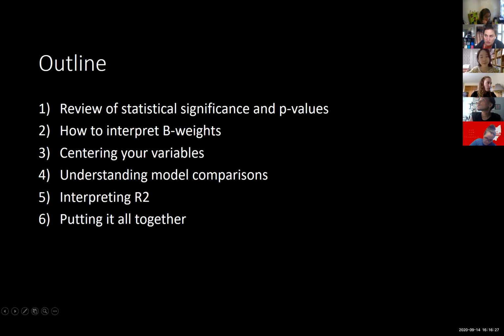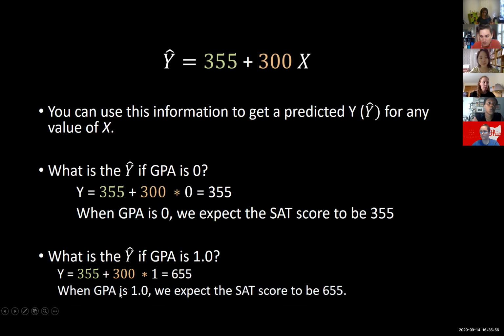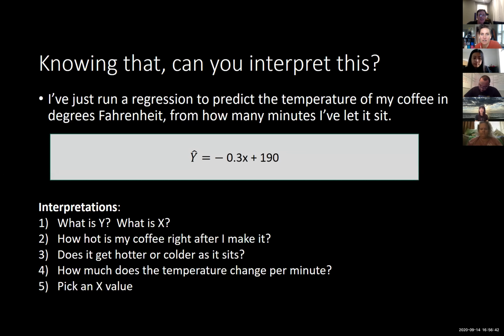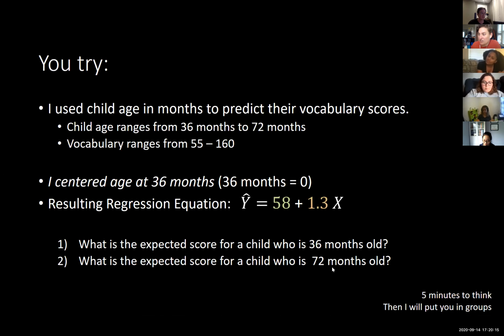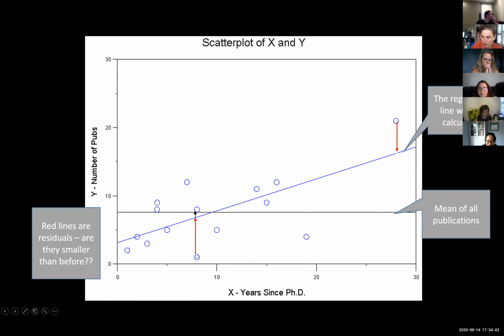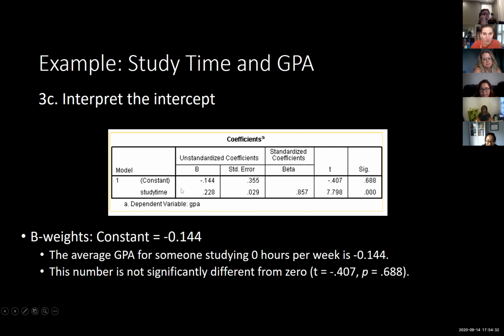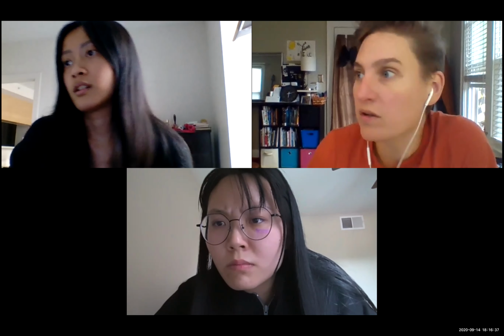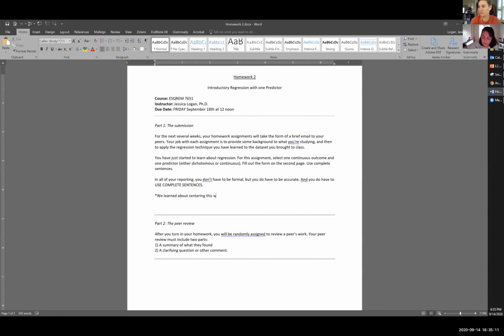ESQREM Class 2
Second class period, where we review p-values, discuss how to interpret the intercept and slope coefficients, introduce the idea of model comparisons and error reduction.